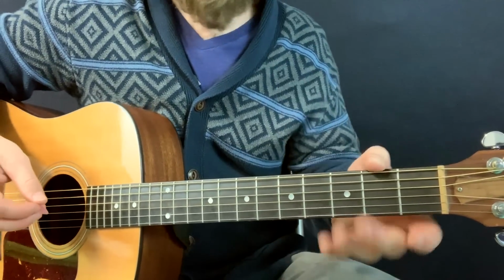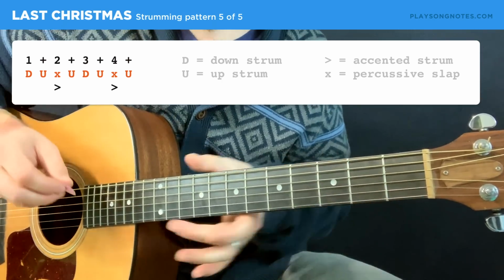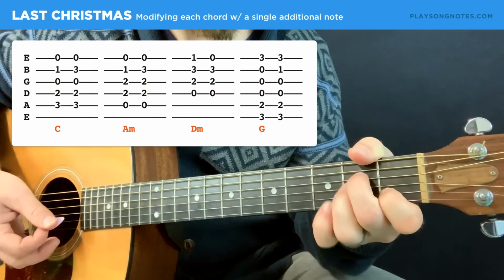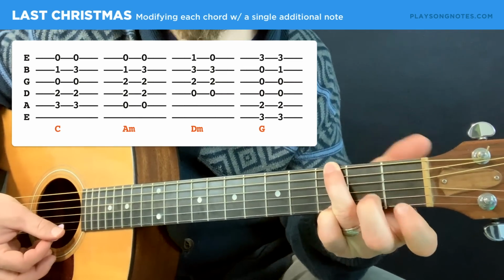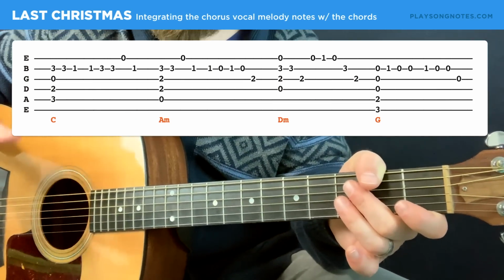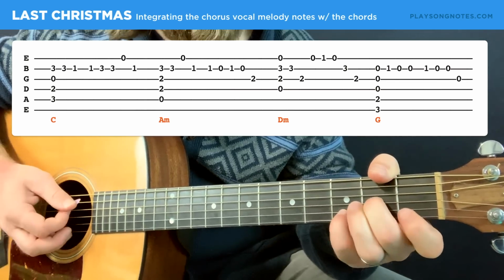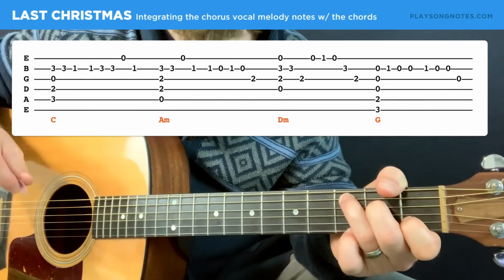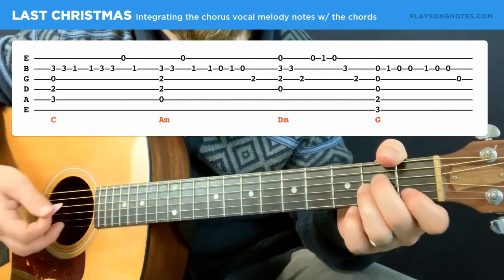🎸 Last Christmas • Guitar lesson w/ easy chords & tabs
🎟️ Enjoy my lessons? Consider joining community on my Song Notes website. It's the best way to support my efforts, plus you unlock these amazing perks:

• Full access to my premium courses
• Full access to my non-song PDF library
• Full access to my extended videos and jam tracks
• Access to the members-only community forum

After many requests, I'm excited to share this guitar lesson for "Last Christmas" by Wham. I'll teach the basic chords, explain some strumming pattern options, and show a few ways to spice things up with some simple chord voicing modifications. I hope that you'll be able to pick this one up quickly and run with it. Best of luck!

Lesson timestamps:

0:00 Playthrough & lesson overview
2:06 Basic chord shapes
3:24 Chord progression overview
4:18 Strumming patterns
7:30 Modifying each chord shape
10:21 Mixing the chorus melody w/ chords

Here's a few handy links if you're interested in checking out more of my lessons.